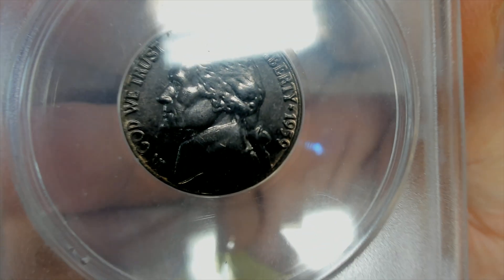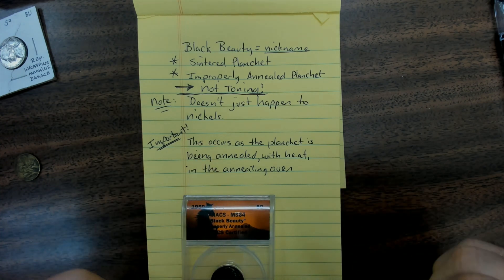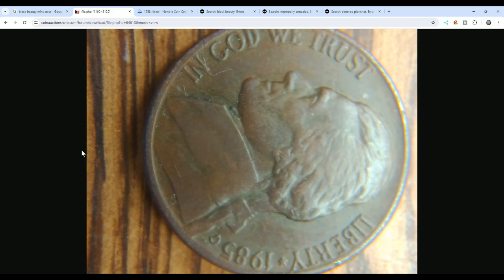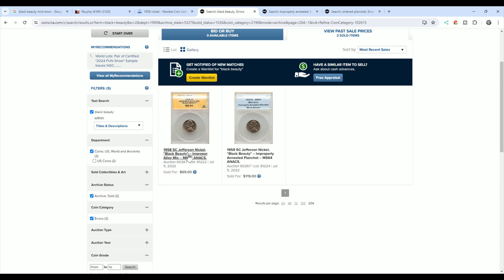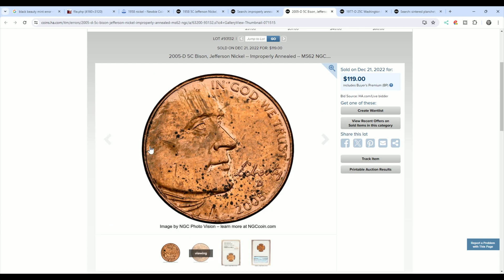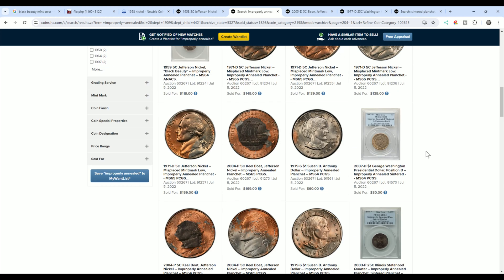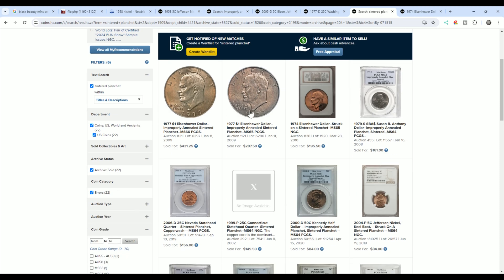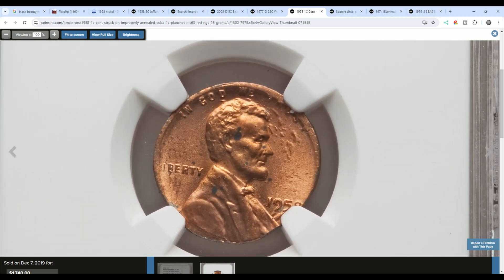Why Is My Nickel Black? Sintered Planchet - Improperly Annealed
Why Is My Nickel So Black? Sintered Planchet - Improperly Annealed Planchet Mint Error